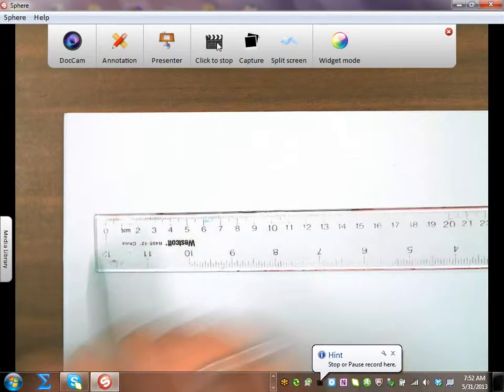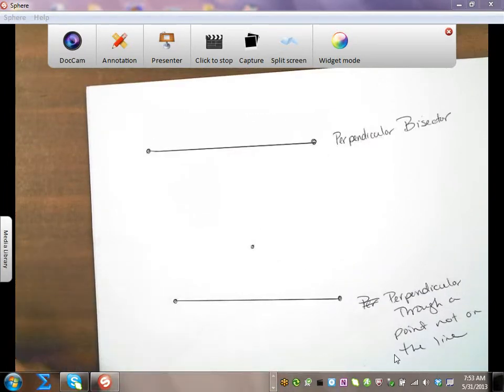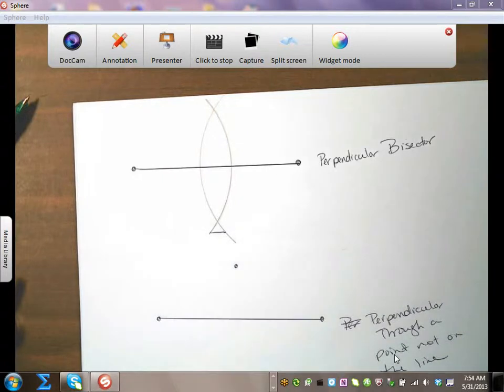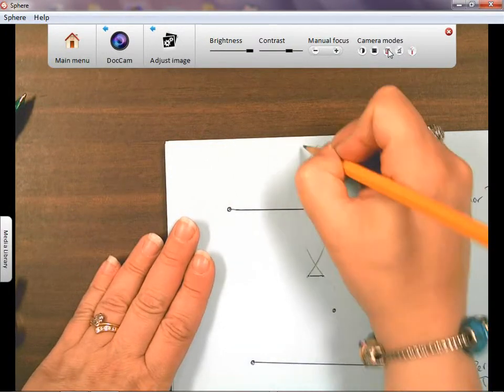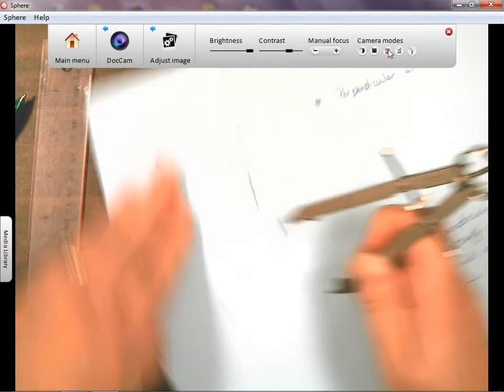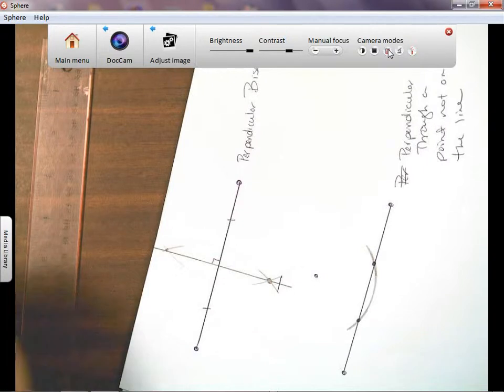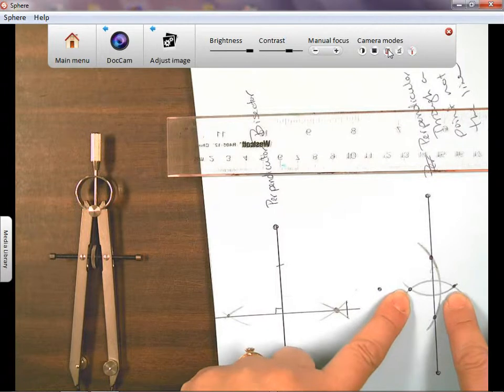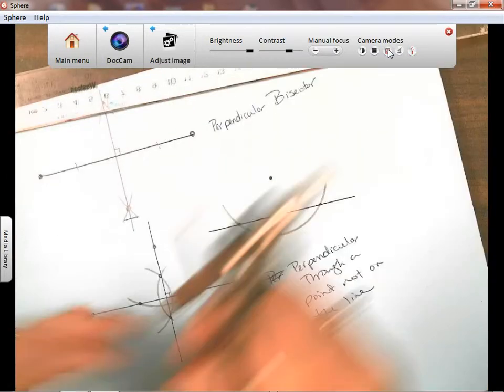Perpendicular Bisector and Perpendicular through another point off the line